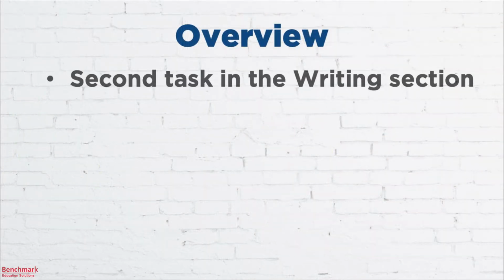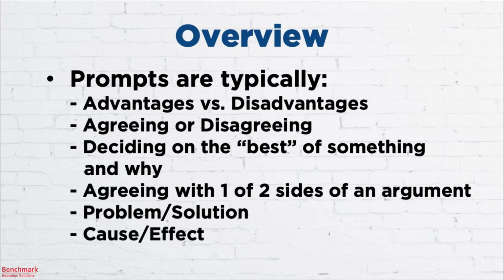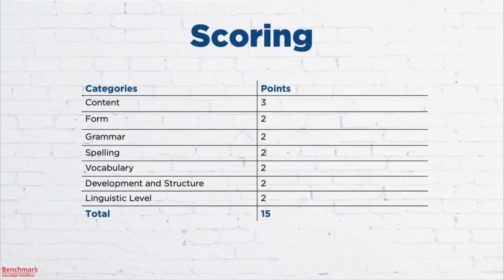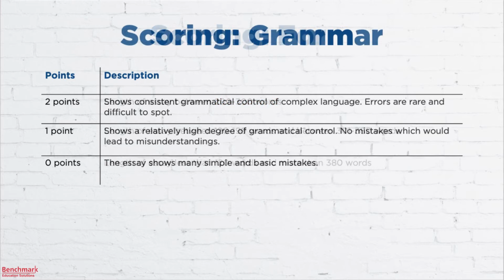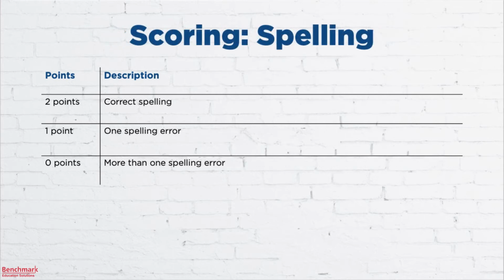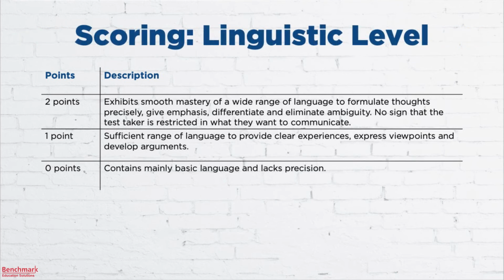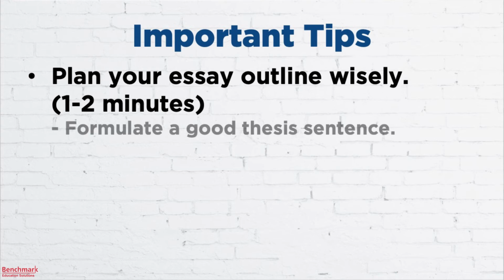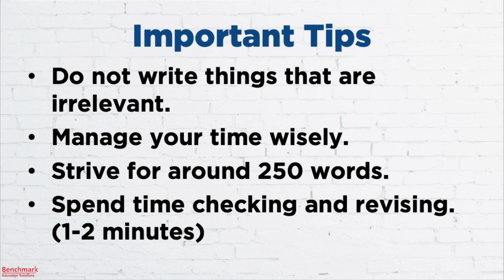Overview, Tips & Strategies for Maximum Score in PTE Write Essay! Benchmark PTE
In this PTE Academic Writing: Write Essay from Benchmark PTE we will explain what this question type is all about and the skills required to gain maximum marks.

00:00:00 – Introduction
00:00:48 – Overview
00:02:12 – Scoring
00:03:03 – Scoring: Content
00:03:59 – Scoring: Form
00:04:15 – Scoring: Grammar
00:04:29 – Scoring: Vocabulary
00:04:59 – Scoring: Spelling
00:05:13 – Scoring: Development/Structure
00:05:36 – Scoring: Linguistic Level
00:06:14 – Important Tips
00:08:04 – Benchmark Services
00:08:40 - Conclusion

While memorizing templates might work, it’s still not the best strategy. You must write topic-specific arguments and make sure the sentences are grammatically correct. Focus on paragraphing and punctuation as well.
Register with Benchmark PTE study platform and practice write essay and all other PTE exam questions to gain maximum scores. We offer e-books, training videos, practice questions, mock tests and many more materials to help you succeed in the PTE exam.